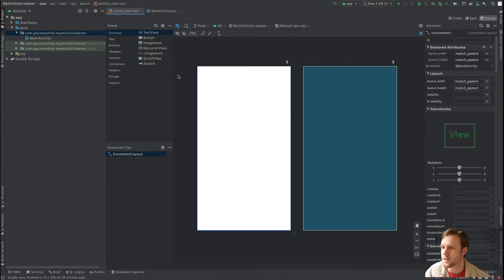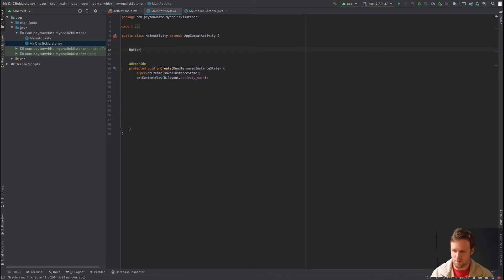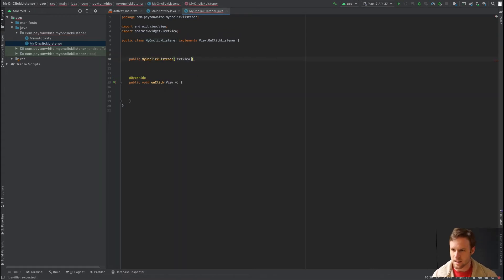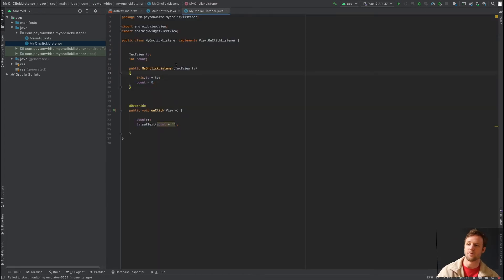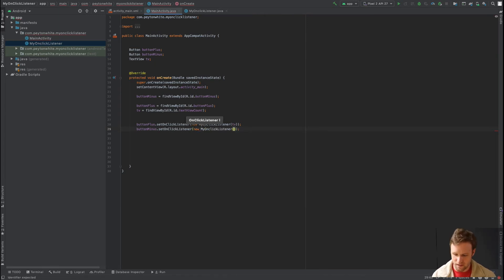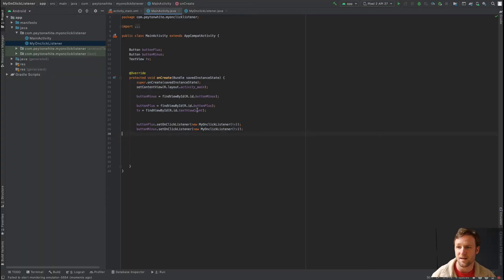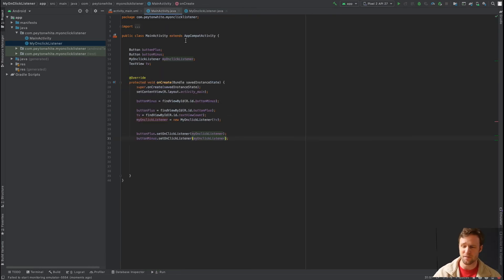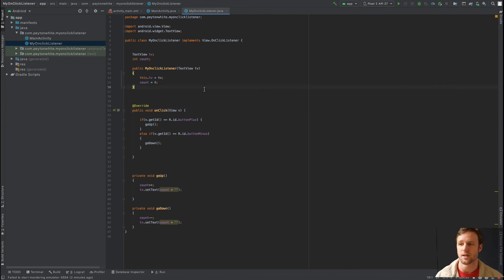How To Create the onClickListener in a Separate Class In Android Studio (JAVA) - Beginner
How to code the onClickListener in a separate class